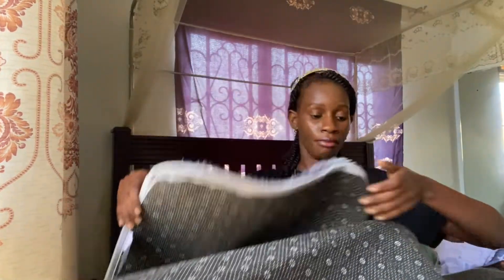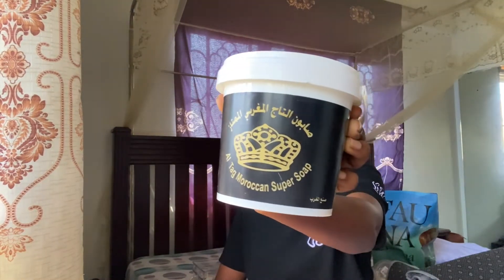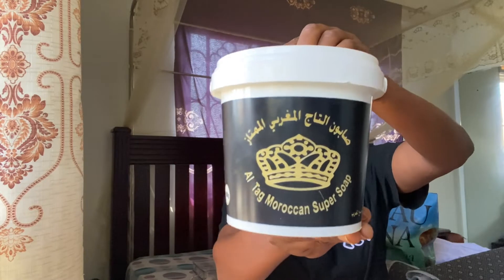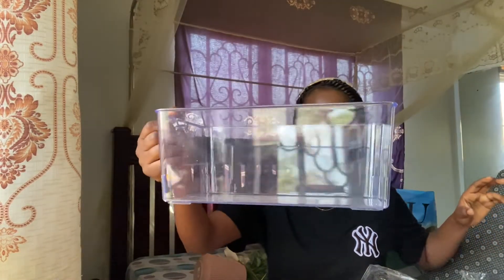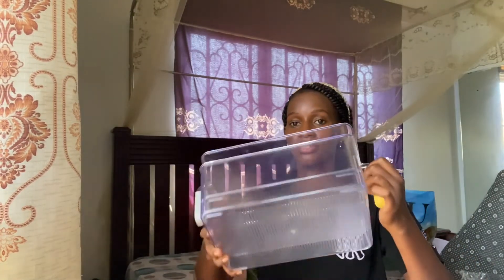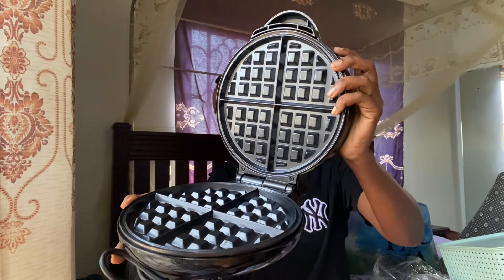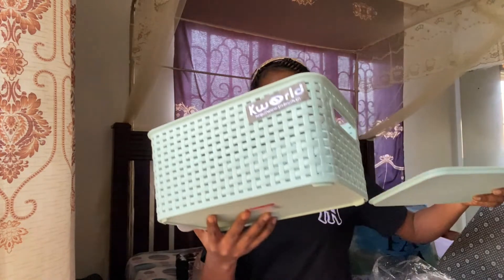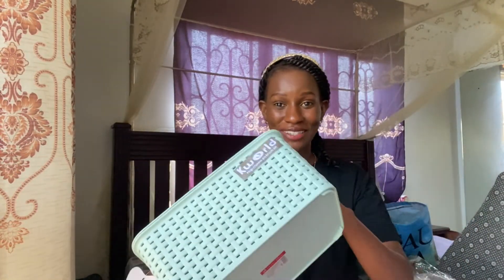Un box with me , the kitchen items,decor, and self care products. That I purchased on our vacation